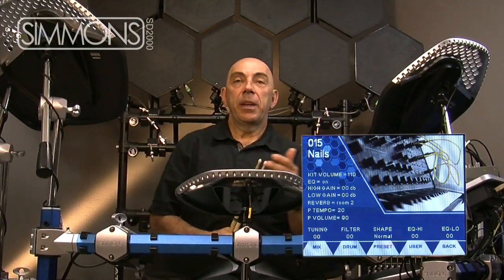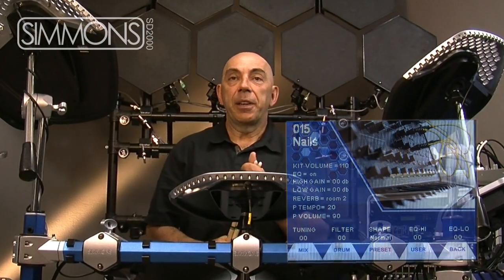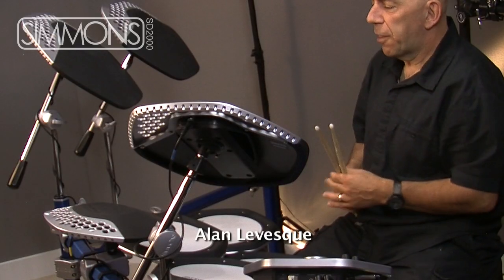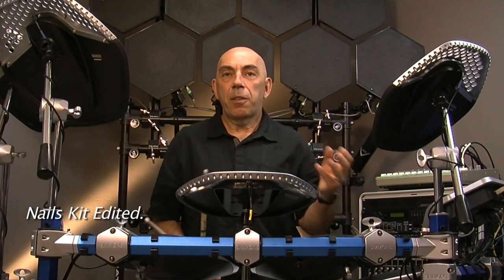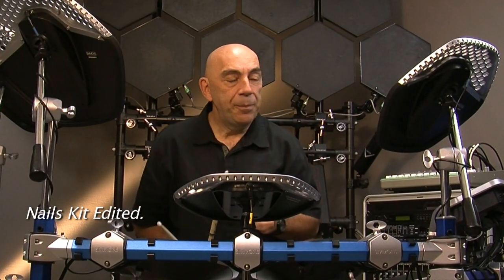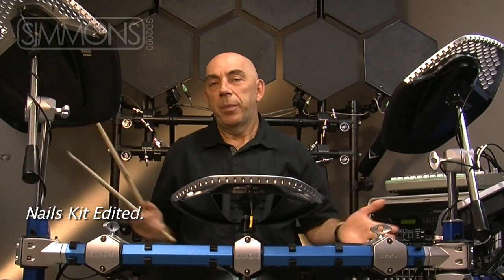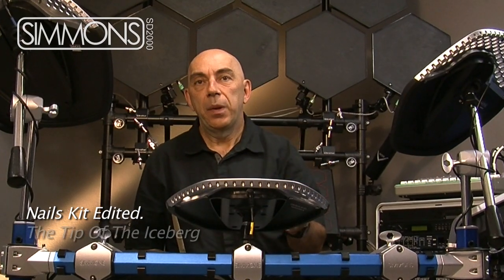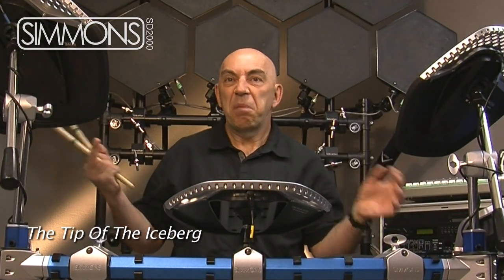Simmons SD2000 - Tip of the Iceberg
A demo to showcase how the kit can sound when just a few simple tweaks are made to one of the factory preset kits of the SD2000.